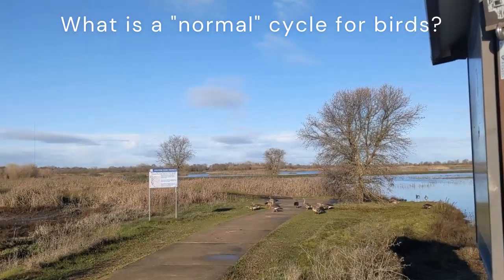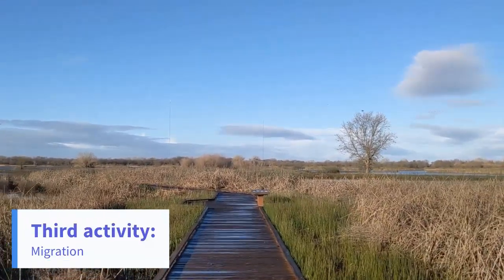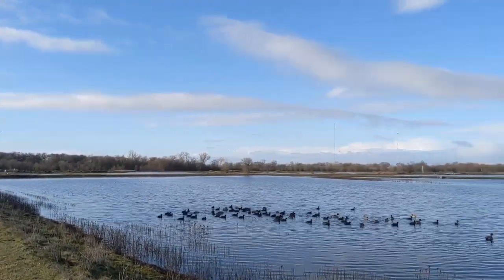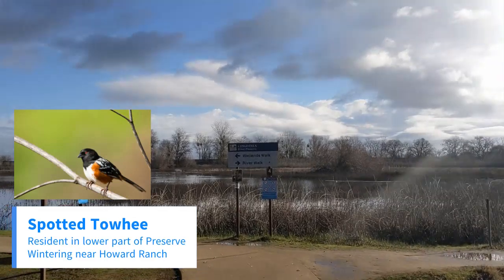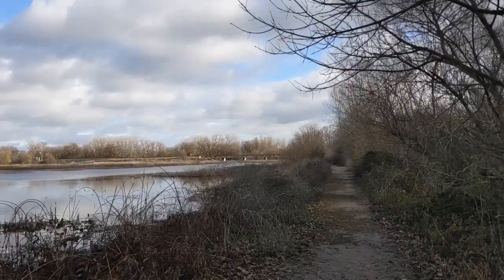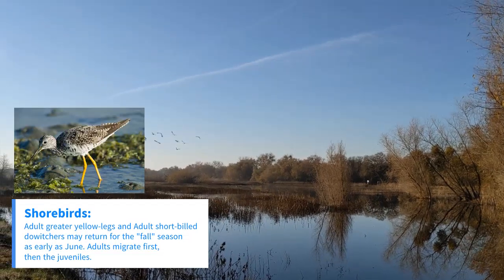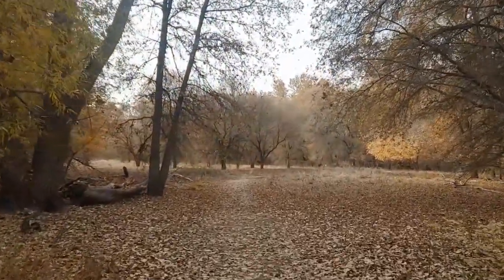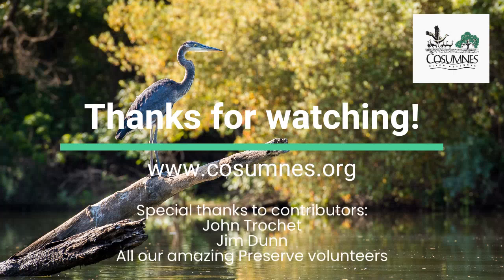Out-of-Step Birds Virtual Tour - Cosumnes River Preserve - 14th Annual Galt Winter Bird Festival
This special virtual tour, created specifically for the 14th Annual Galt Winter Bird Festival, takes you through stunning visuals of the Cosumnes River Preserve during the winter season. In this video, you'll learn about resident and migratory birds, their seasonal activities, and we'll highlight a few birds that march to the beat of their own drum! We give a special thanks to Preserve Volunteers, John Trochet and Jim Dunn, who provided information and beautiful photos that helped create this fantastic tour.